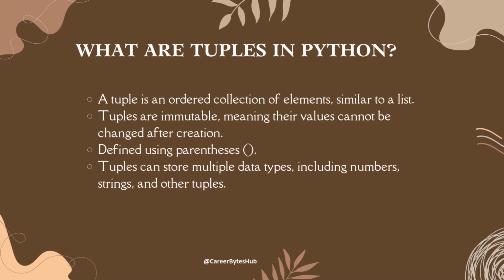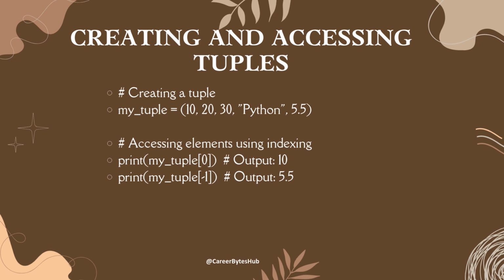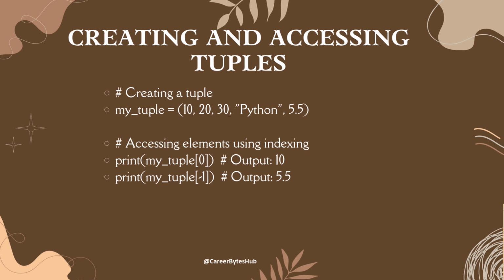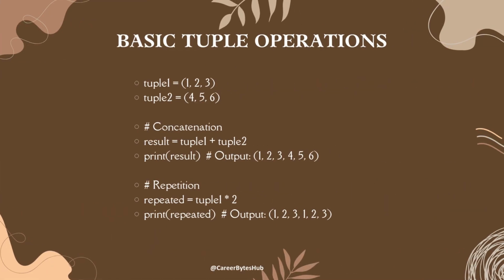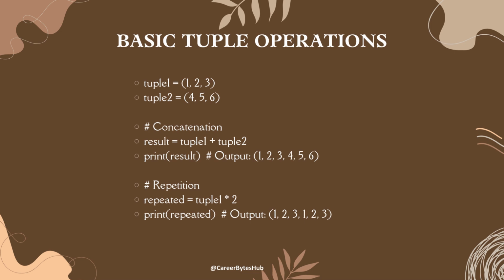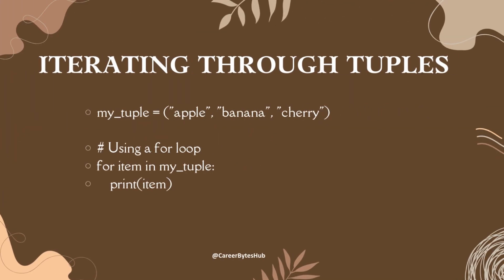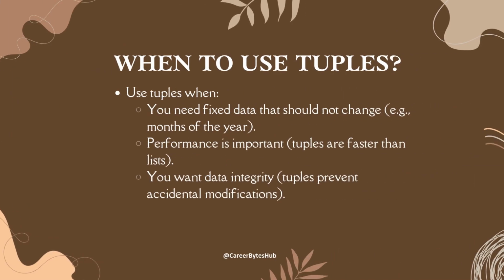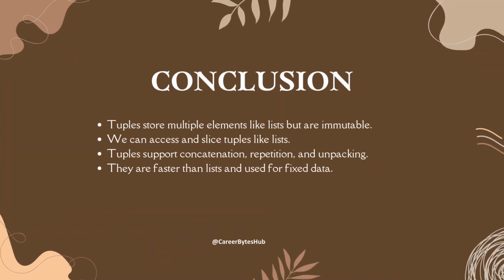Python Tuples Explained | Immutable Data Storage vs Lists (Python Tutorial for Beginners)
As we’ve learned about Python Lists, it’s time to explore Python Tuples — one of the most important data structures in Python.

In this video, you’ll learn:
✅ How Tuples work and why they are immutable
✅ Creating, accessing, and using Tuples
✅ Tuple operations like concatenation, unpacking, and nesting
✅ The key differences between Tuples and Lists
✅ When to use Tuples in real-world coding scenarios

By the end of this tutorial, you’ll clearly understand when to use Tuples vs Lists in Python. 🚀